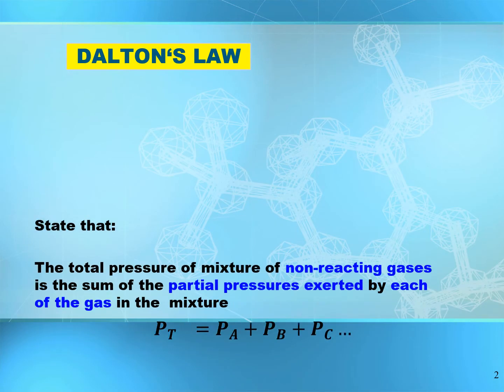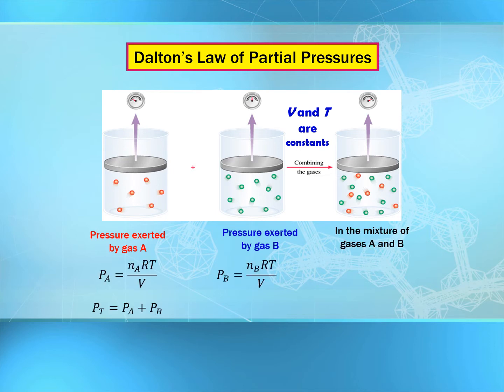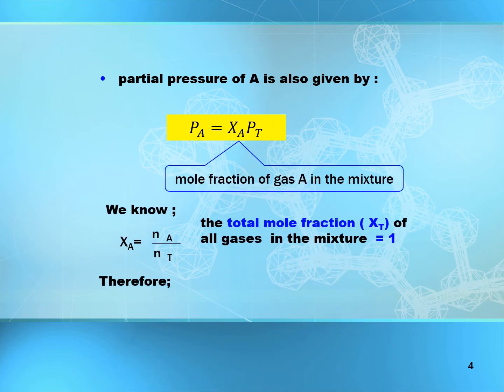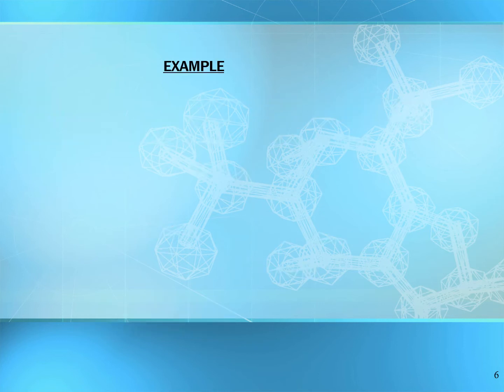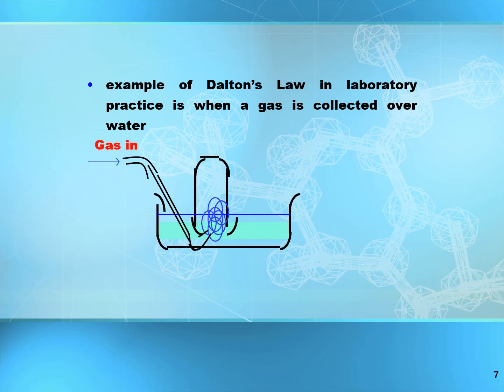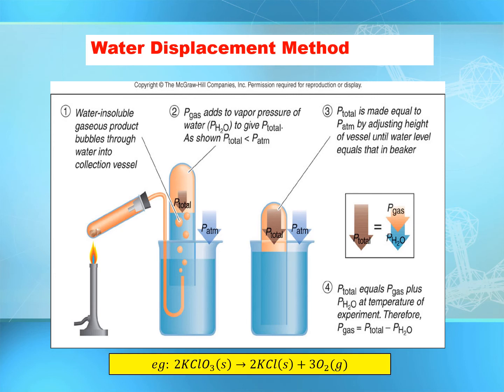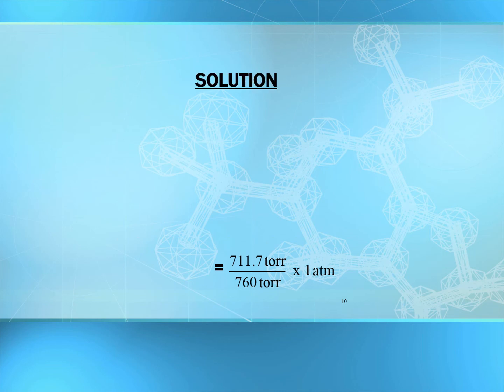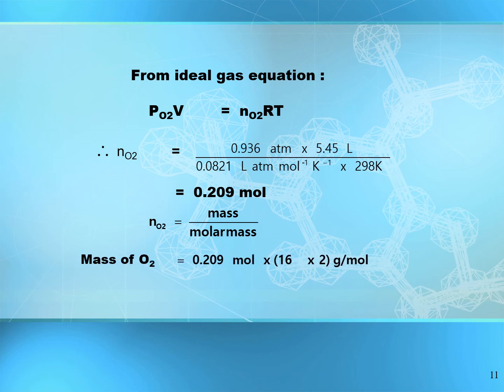5.1 Gas Part 2